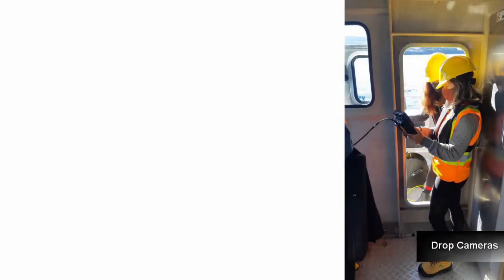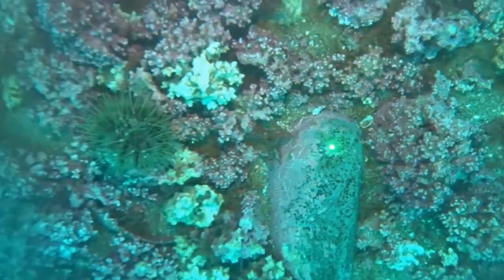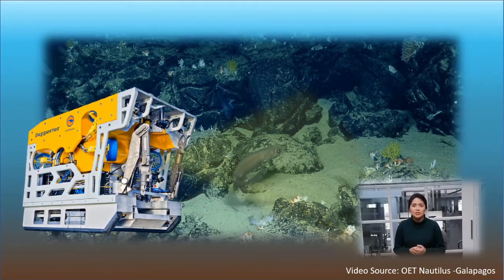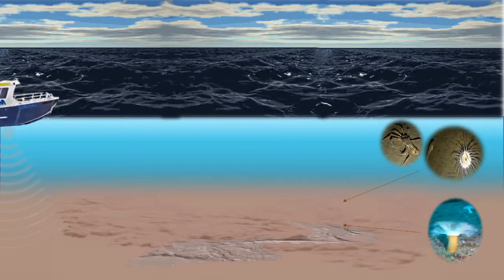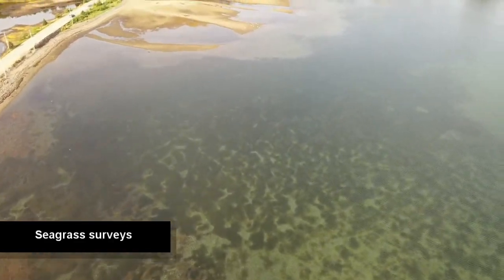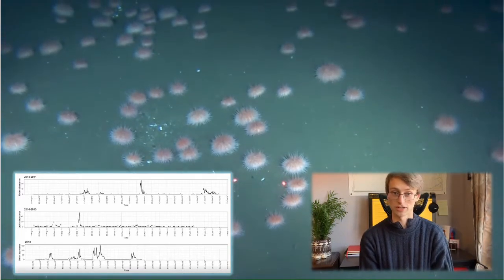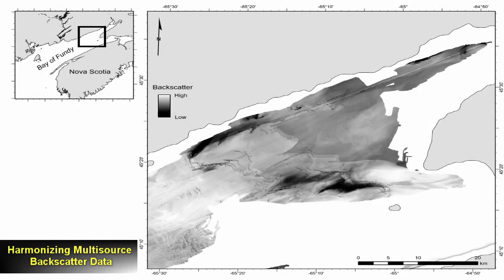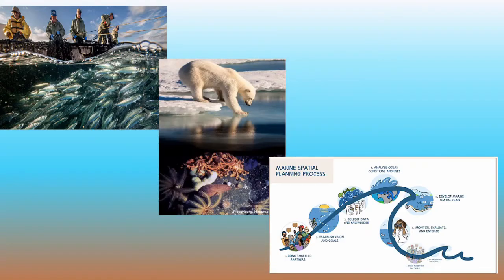4DOCEANS - Research Week 2020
4DOCEANS - Research Week 2020